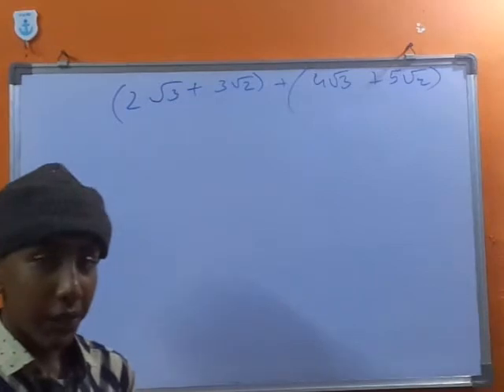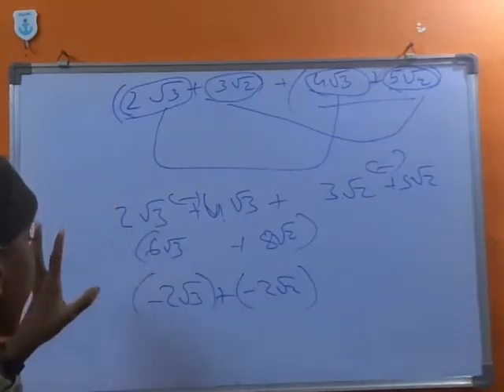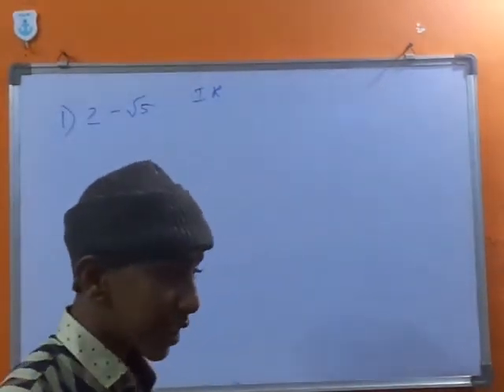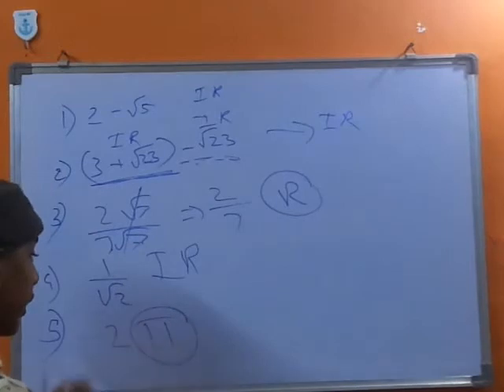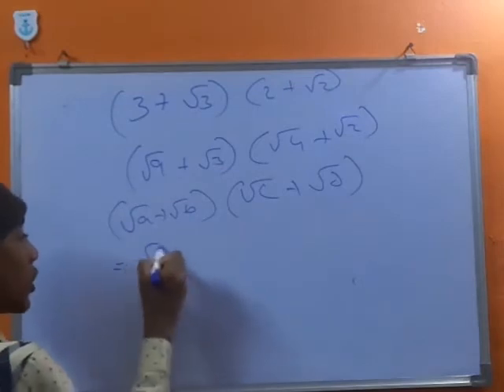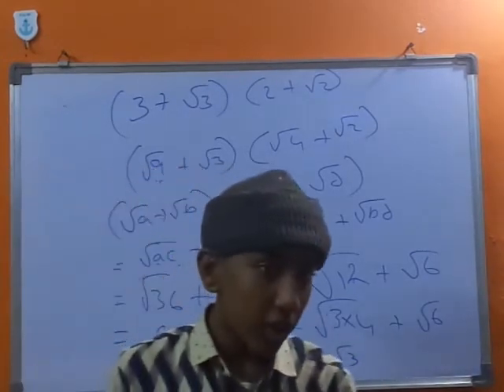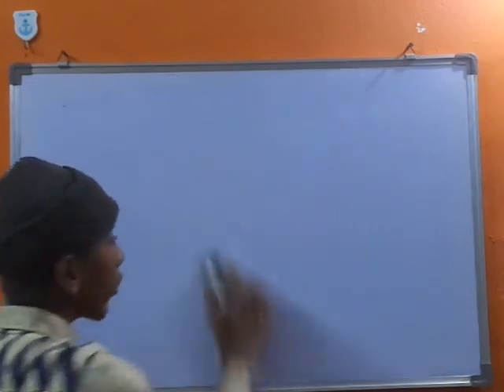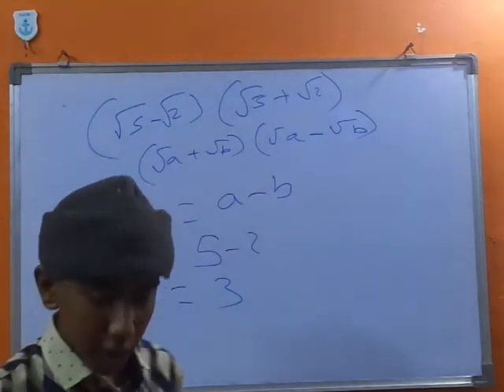Number System | CBSE Class 9 | Part 8